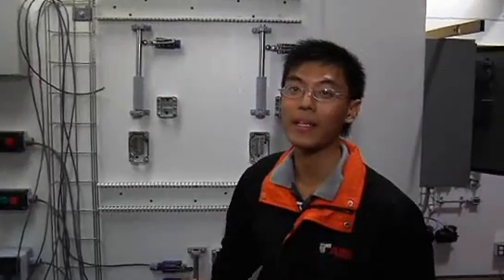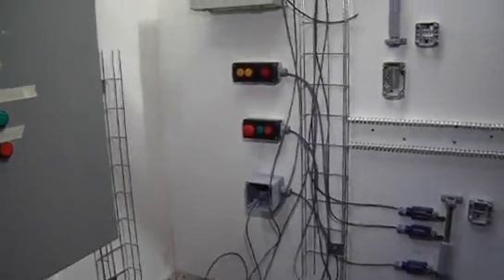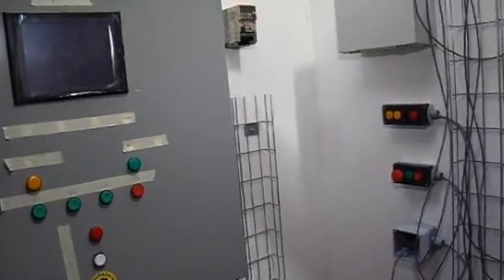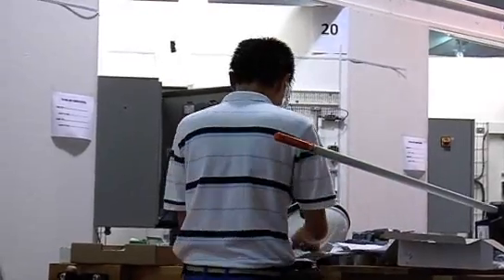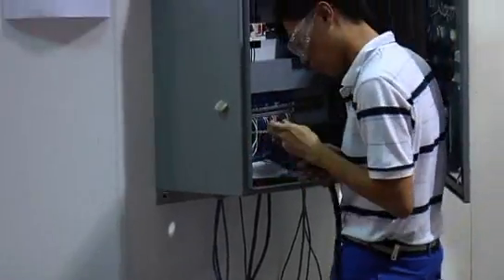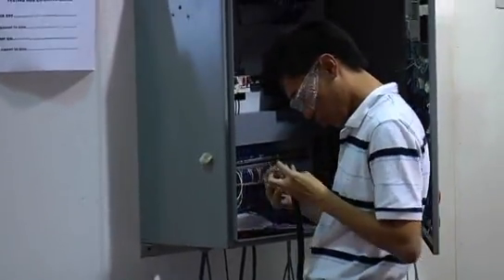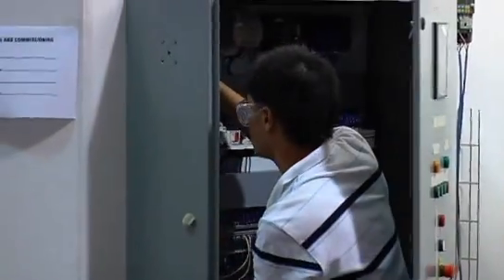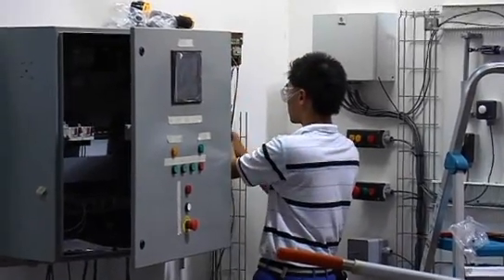Singapore in Control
Industrial Control is essential in a variety of industrial settings. In this story we meet a promising student from Singapore, Shawn Chew Chek Phangwho, has high hopes for his future.